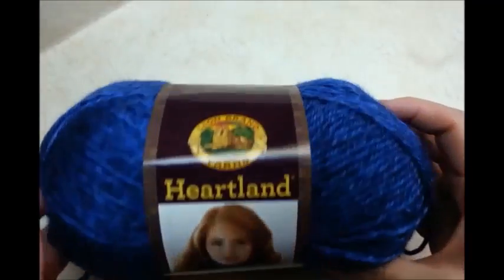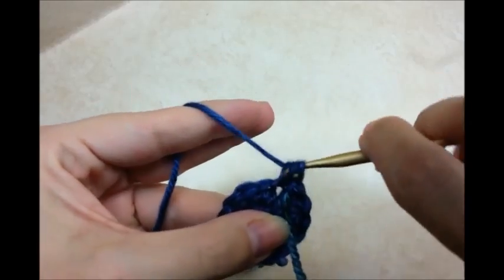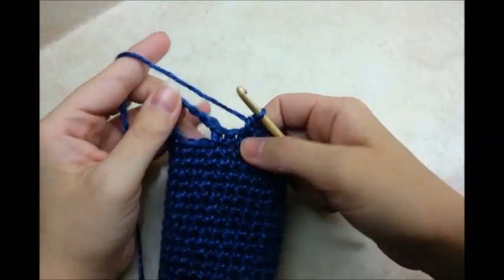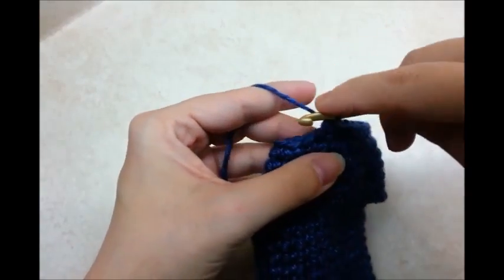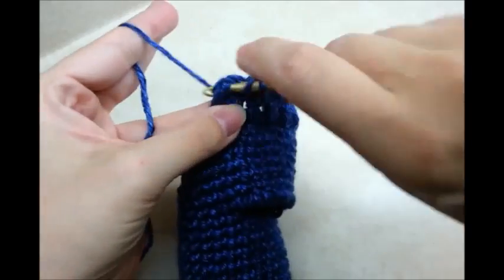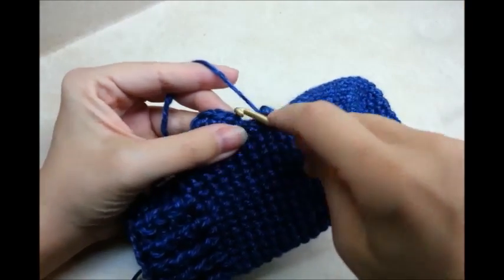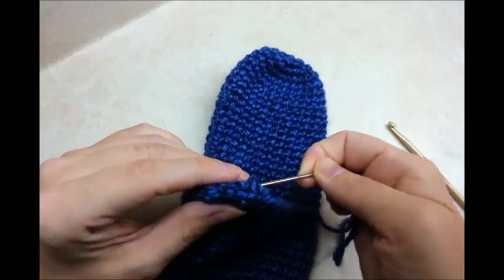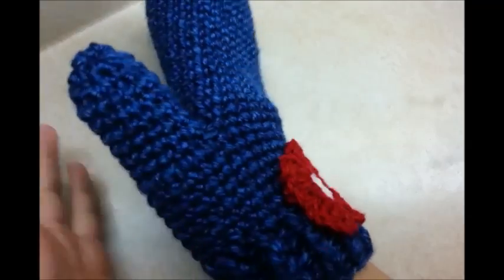How to Crochet Mittens